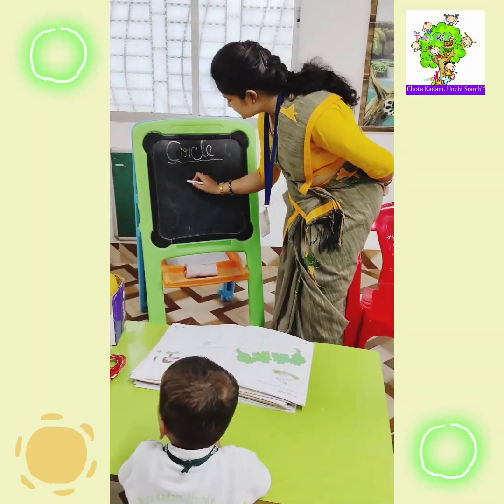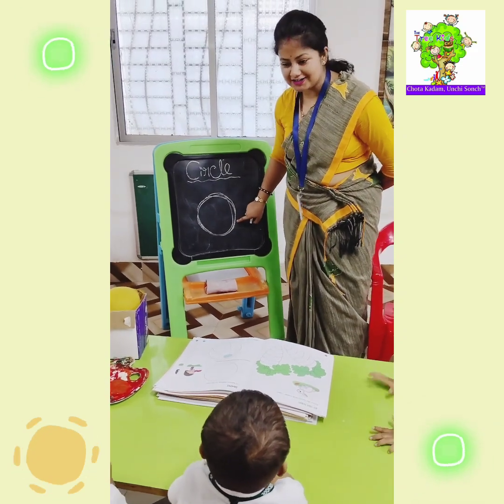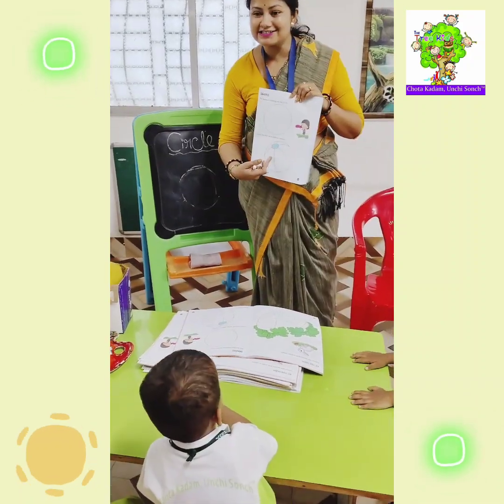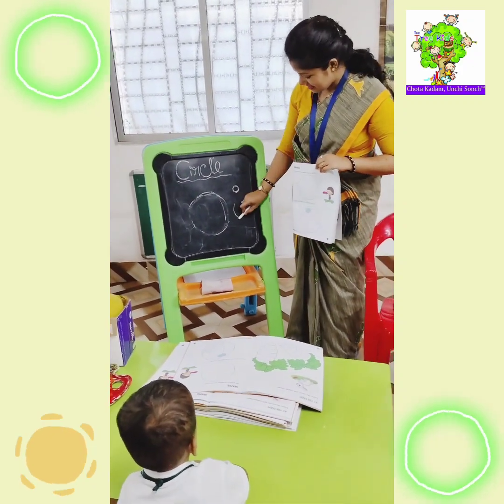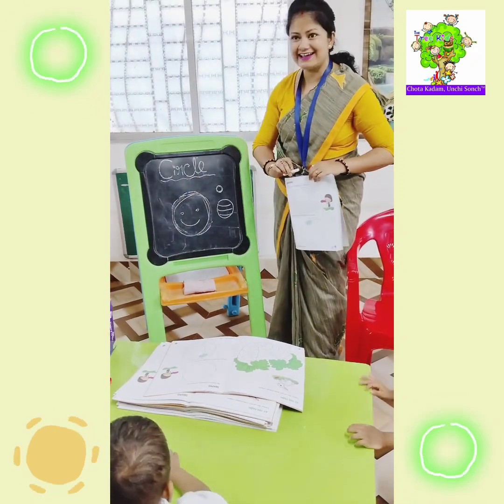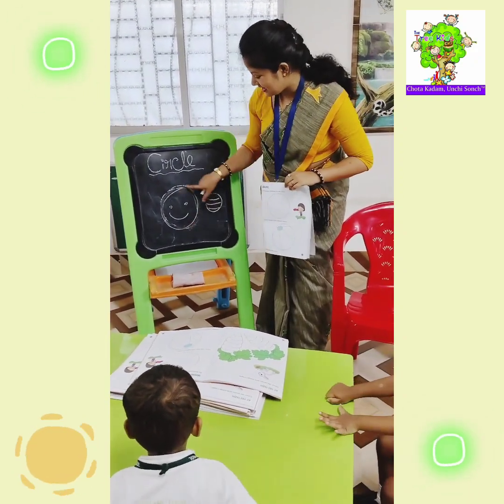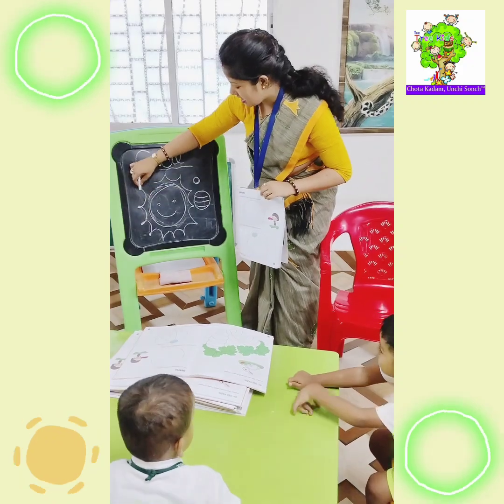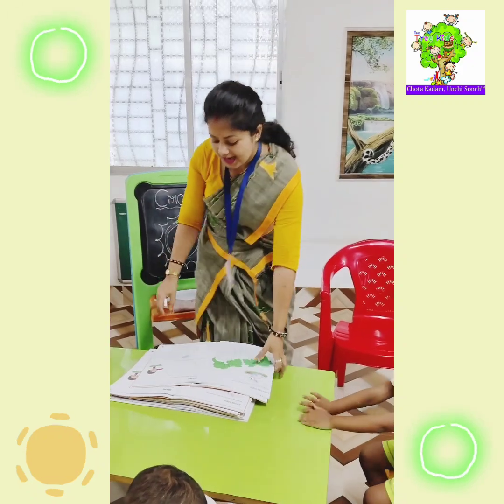Concept on circle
Teaching Technique for Play Group Children